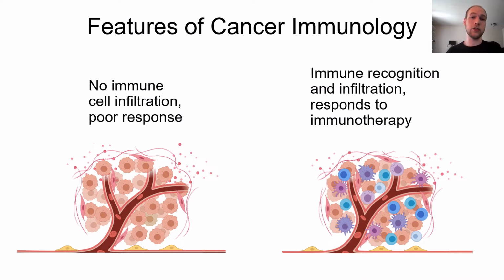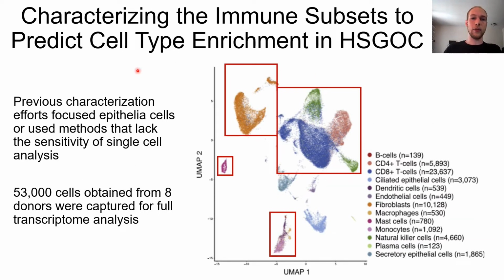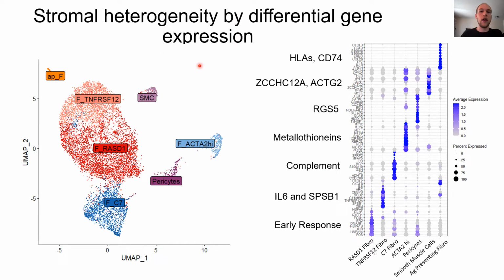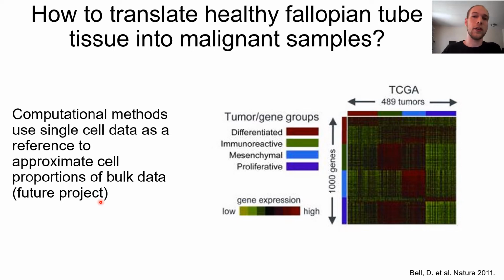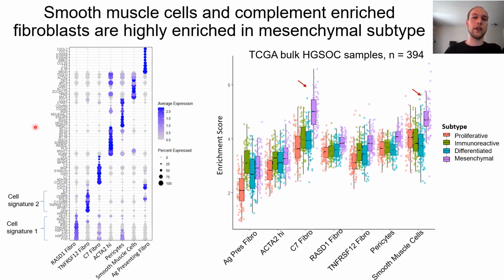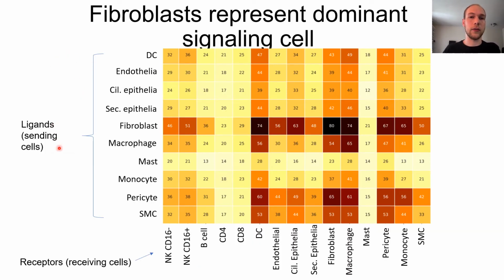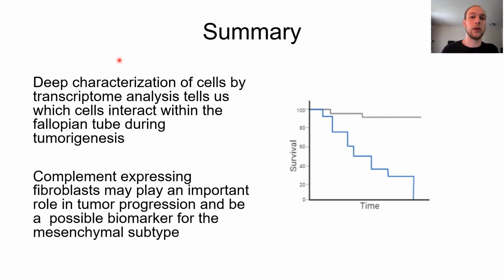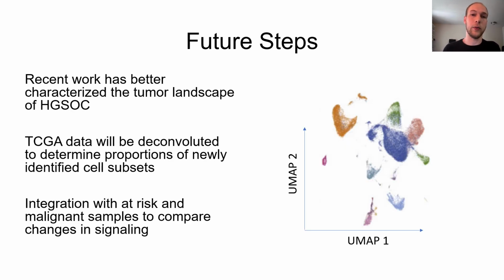Single-cell transcriptional landscape of the... - Joshua Brand - HitSeq - Poster - ISMB/ECCB 2021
Single-cell transcriptional landscape of the human fallopian tube microenvironment and its implications for high grade serous ‘ovarian’ cancer - Joshua Brand - HitSeq - Poster - ISMB/ECCB 2021